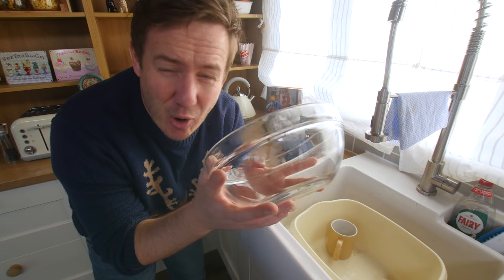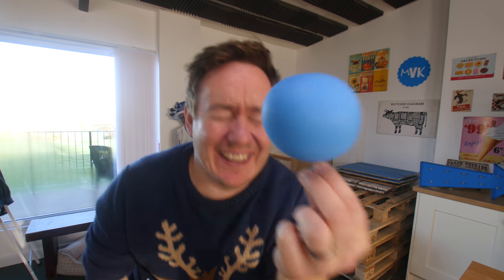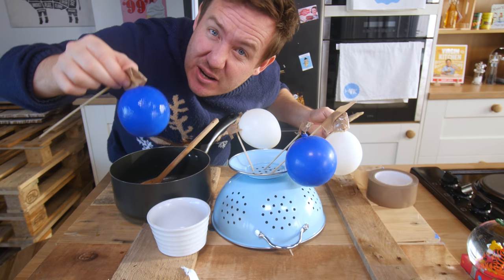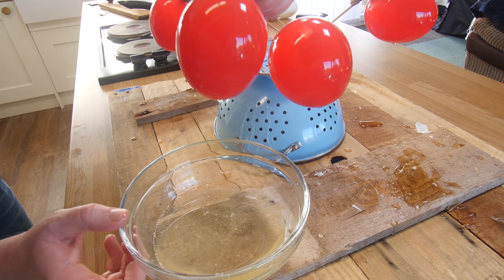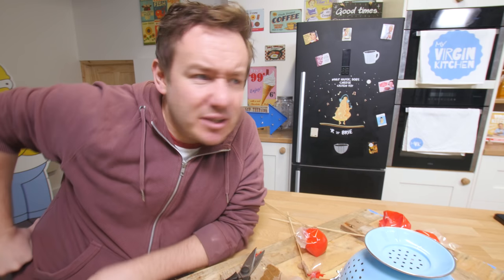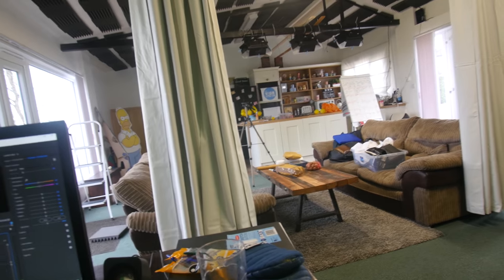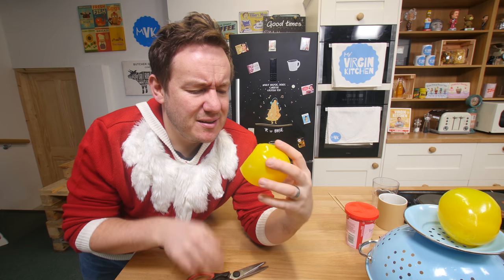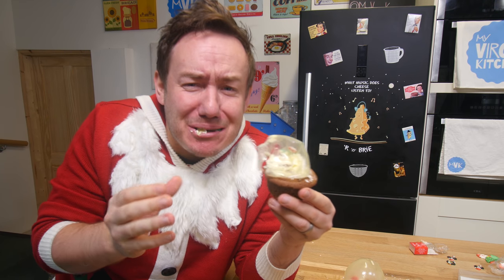Snow Globe Cupcake Project!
Ok so Mrs Barry tells Barry about these things called Snow globe cupcakes, little did he know that by attempting such a thing it would cause 3 days of gelatine based 'fun'.